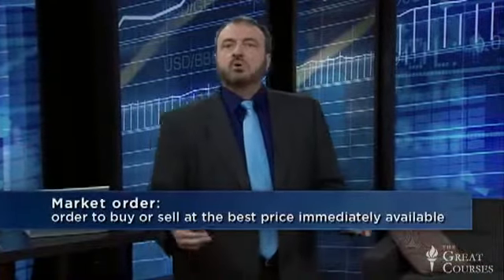Learn Stock Trading How the Stock Market Works Part 9 Trading And Investing Basics 2